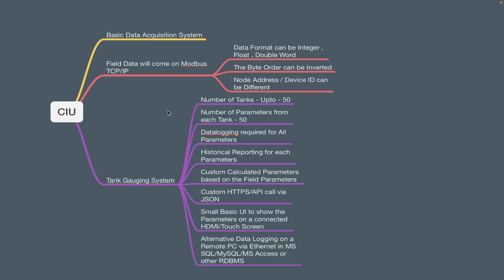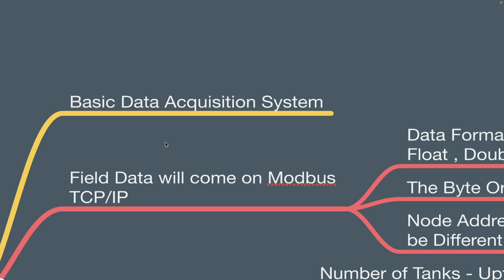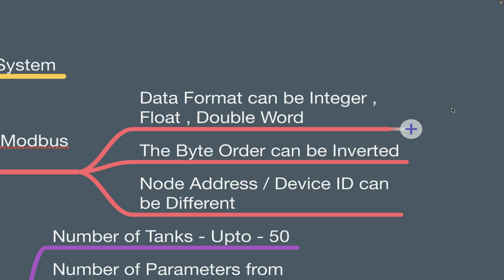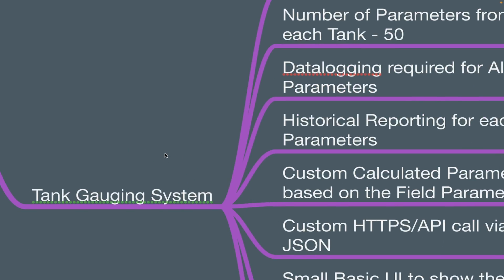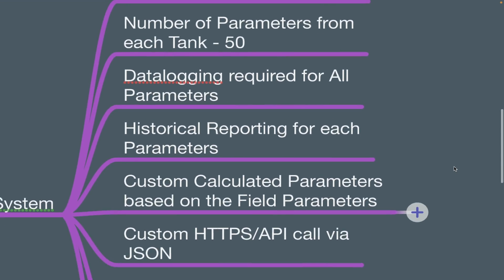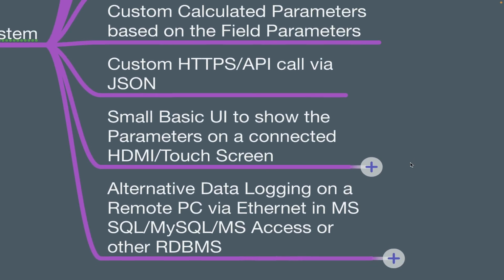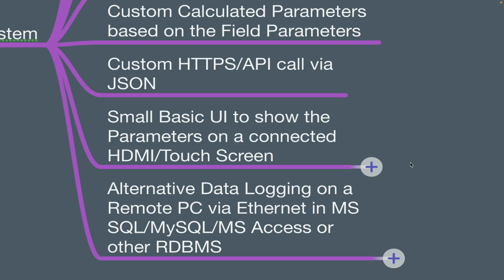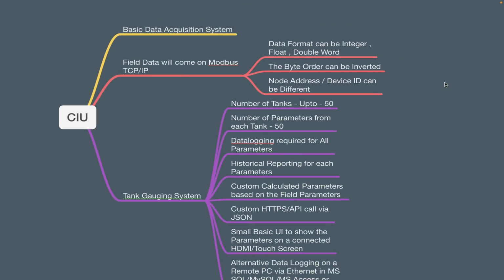Basic CIU development Video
Basic CIU Development Explainer Video . and setup a meeting with me to discuss more.